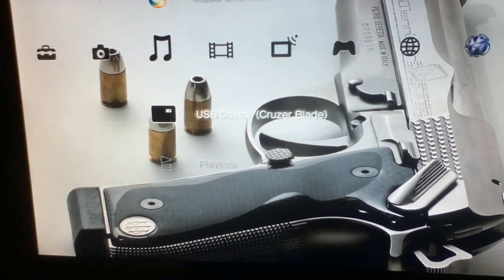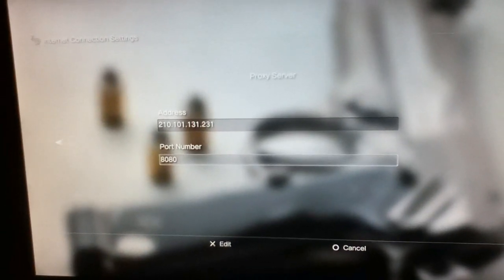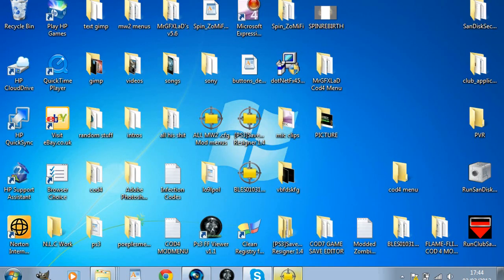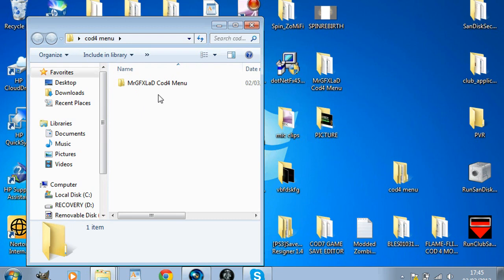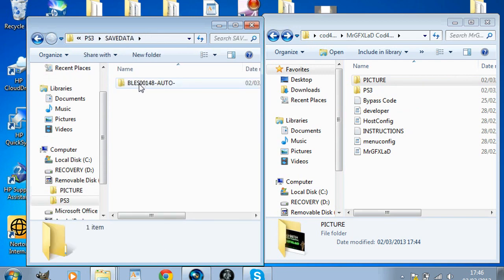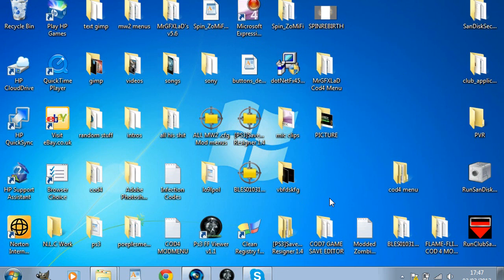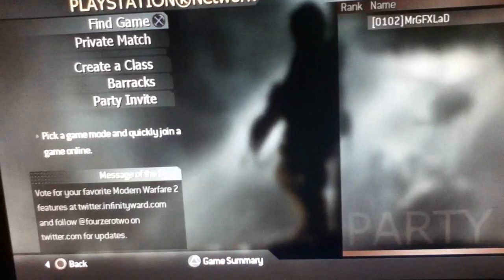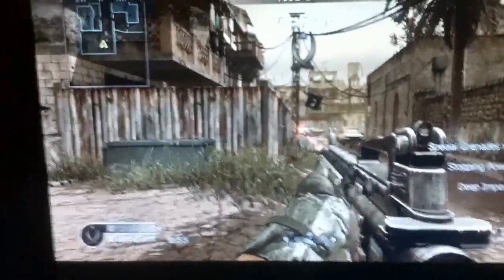MrGFXLaD's cod4 mod menu + download